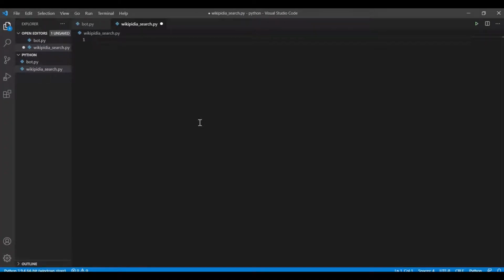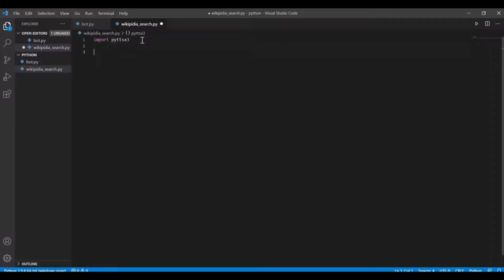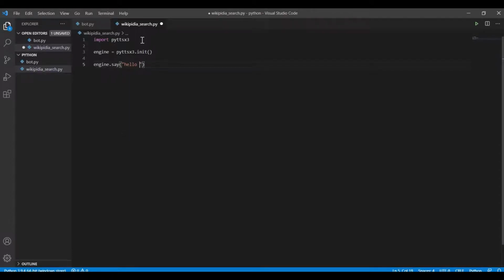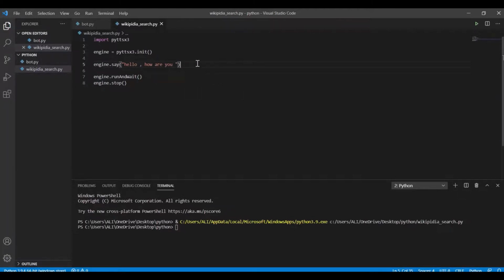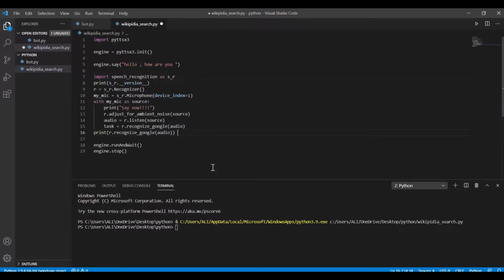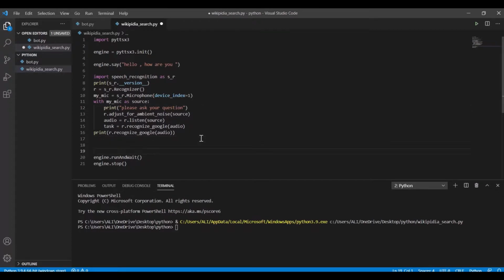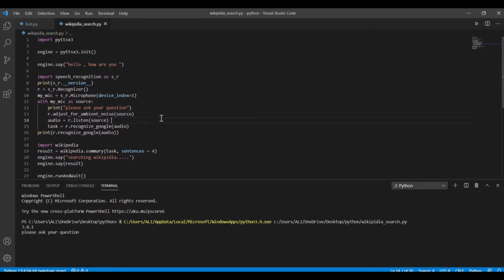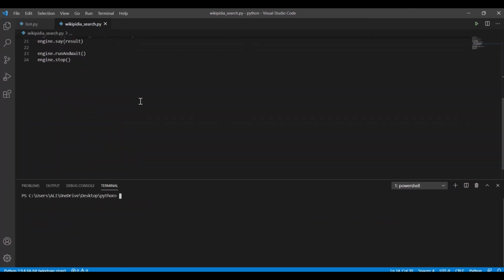How to make your voice controlled Wikipedia |🔥 ask anything 🔥and get answers | python project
In this video you will learn how to make a voice controlled Wikipedia , to ask any question , please watch the complete video .